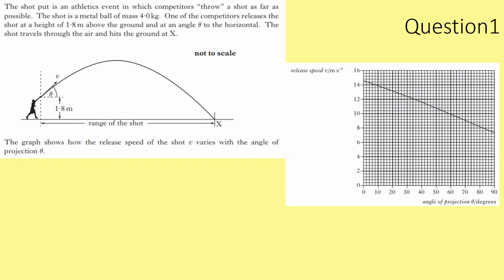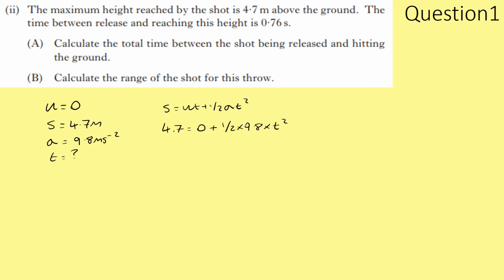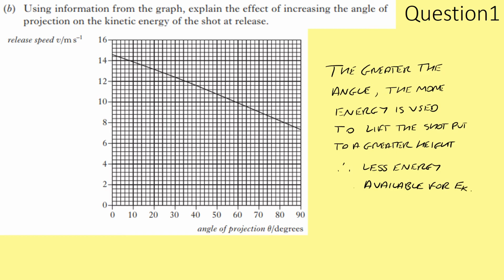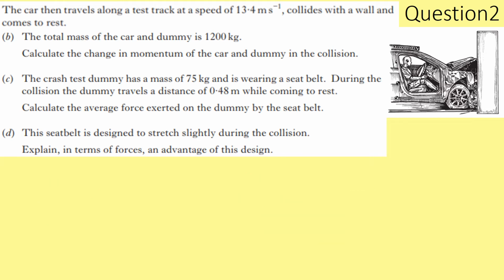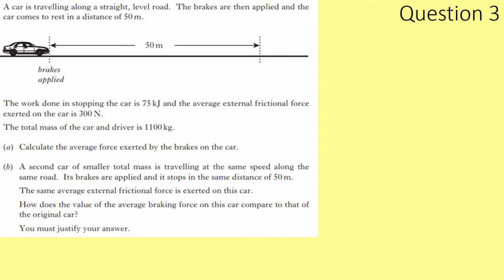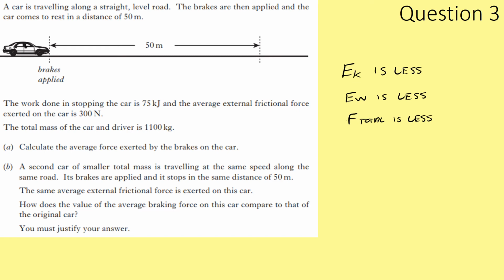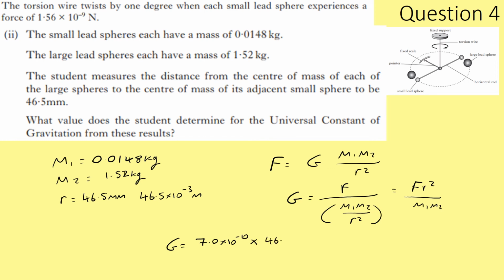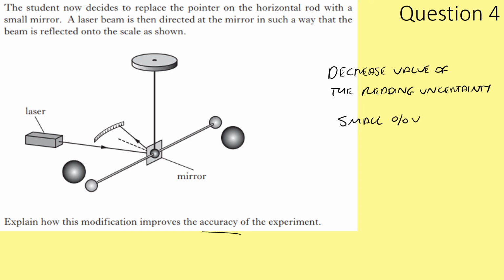Higher Practice Prelim Section 2 narrated Part1